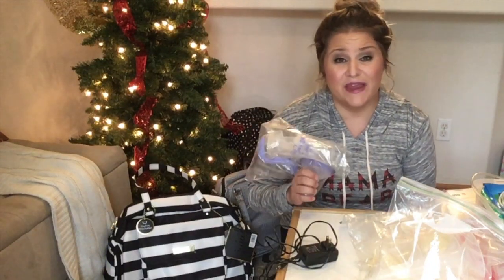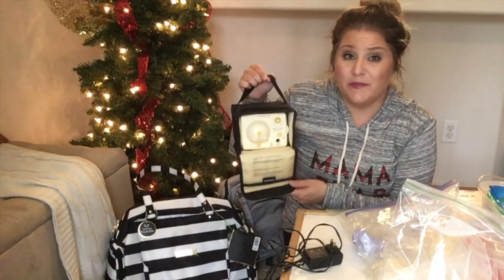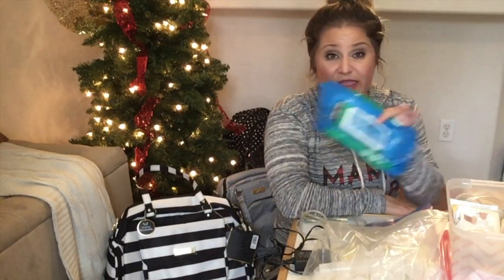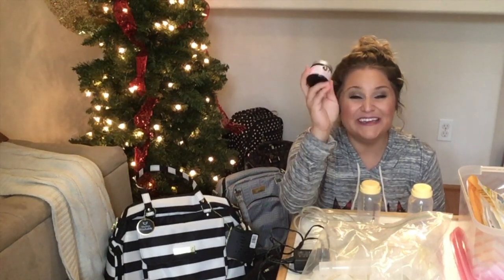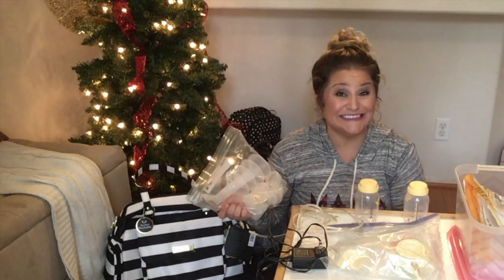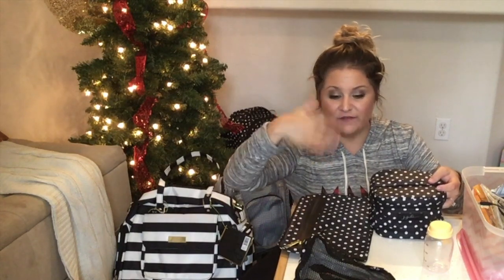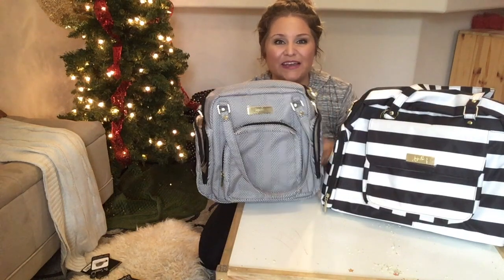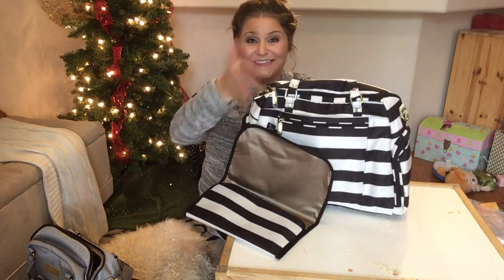What you need to pump breast milk at work featuring Ju Ju Be Breast Pump Bags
Shop Ju-Ju-Be with me! Use

Pumping at work can definitely be such a AKWARD experience but it is beneficial to your baby! I hope that some of these tips make the process easier for you.

Pump I Use
Extra Tubes
Spare Membranes
Manual Pump
Nipple Butter
Extra Cooler Parts
Quick Clean Wipes
Storage Bags
Ju Ju Be Be Equipped
JuJuBe Be Pumped
JuJuBe Be Supplied